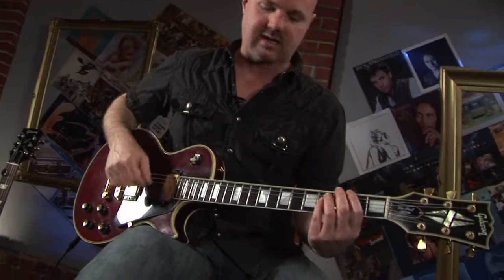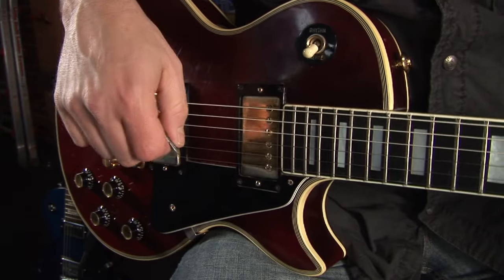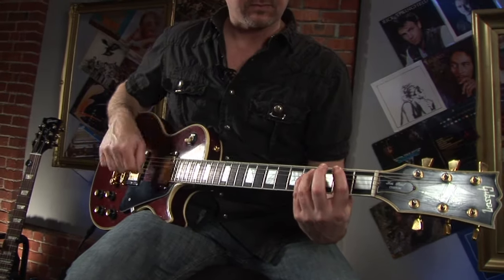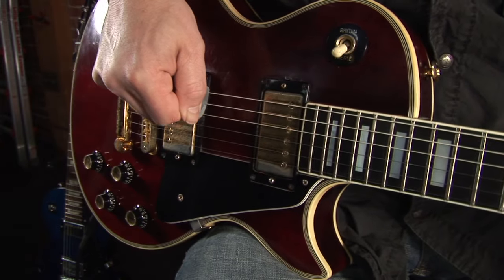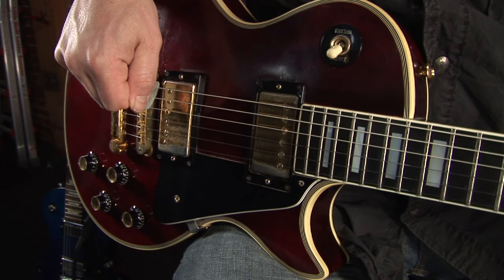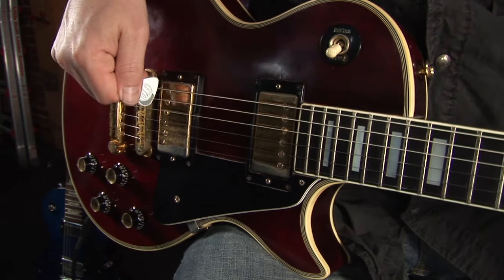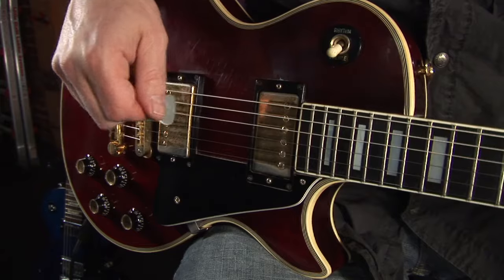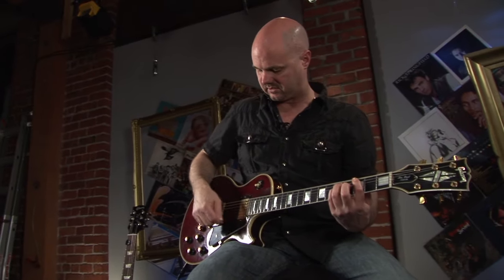Pick Scrape Guitar Lesson - Electric Guitar Lesson - Guitar Tricks 52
🎶 Grab the Ultimate Beginner Guide which includes a dead simple practice plan, the 14 chords everyone should know, 10 mistakes beginner guitarists should avoid and much more

😲 Are you a beginner? Our Guitar Fundamentals course will take you through every step of learning how to play guitar

The infamous pick scrape, one of the most recognized sounds in rock n roll guitar. Although a simple technique, we've got our own observations on how to make it really rock. Tip of the week is how to make background string noise add excitement to your playing.

📲 Download!